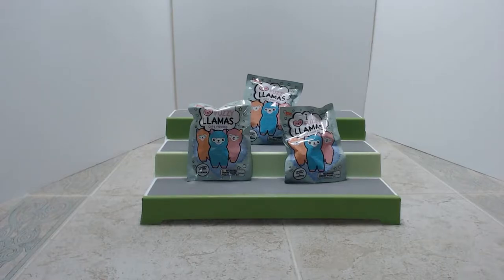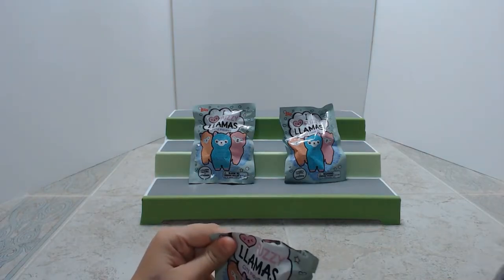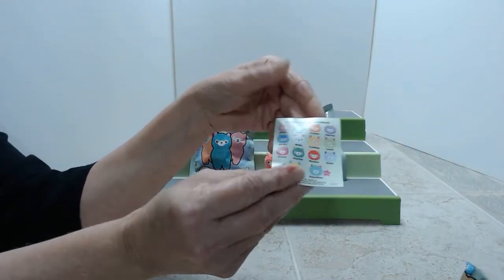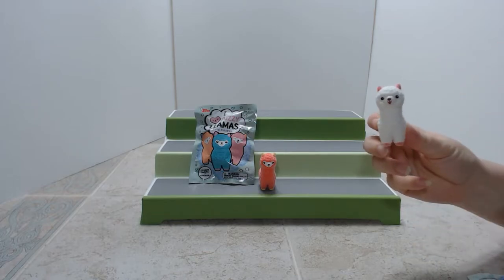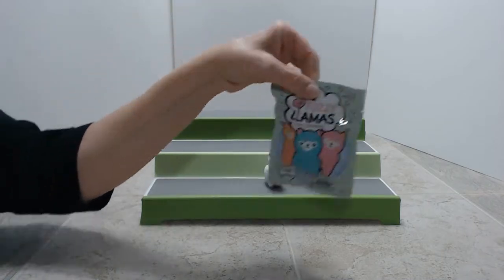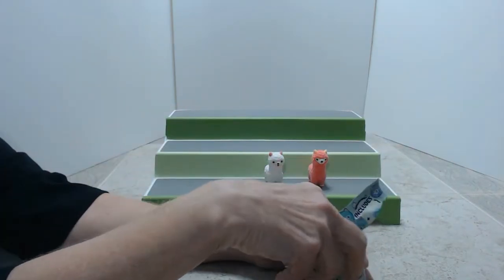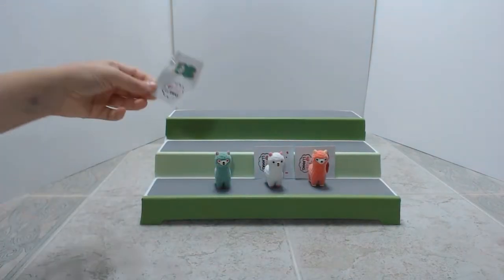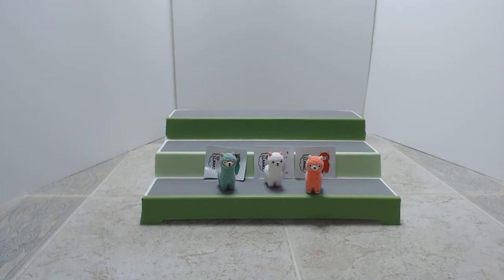I love fuzzy llamas blind bag opening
These are end up being really fuzzy and cute.